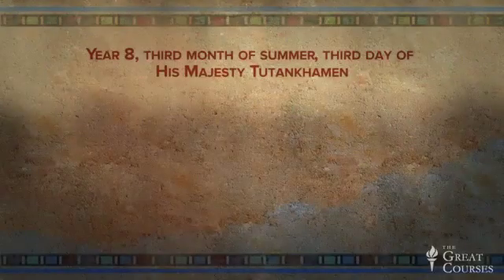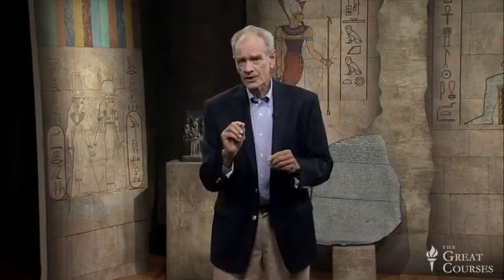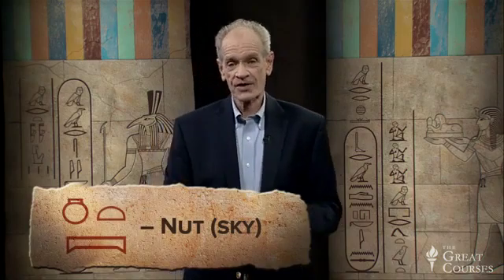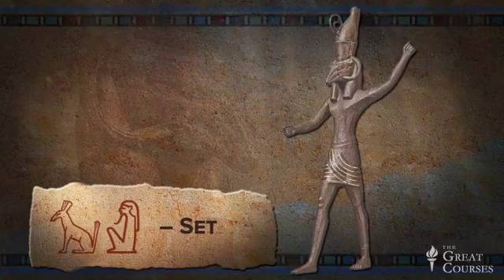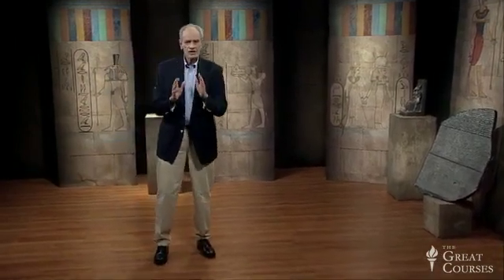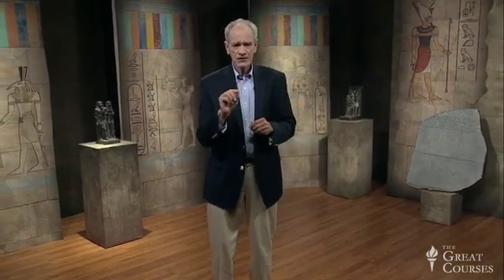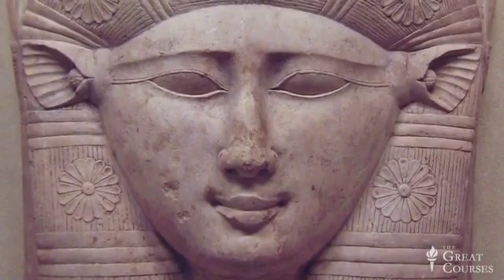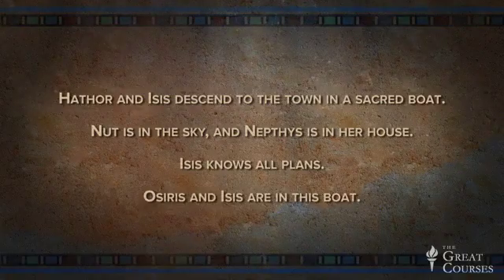Decoding The Secrets Of Egyptian Hieroglyphs Part 17 of 24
Names of the gods